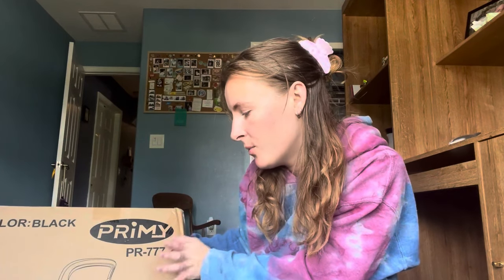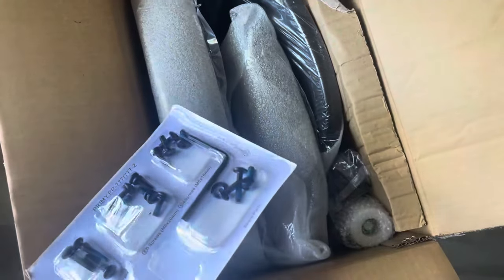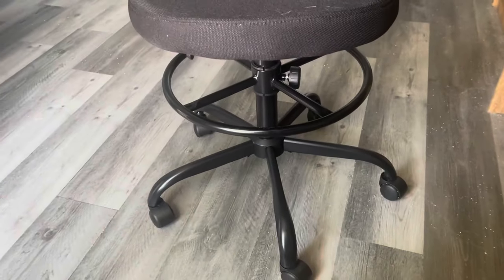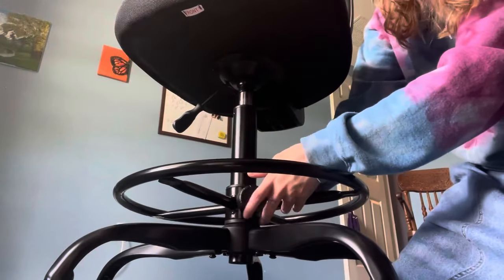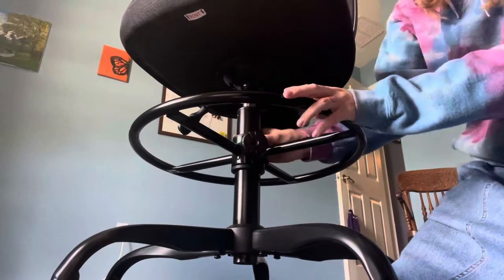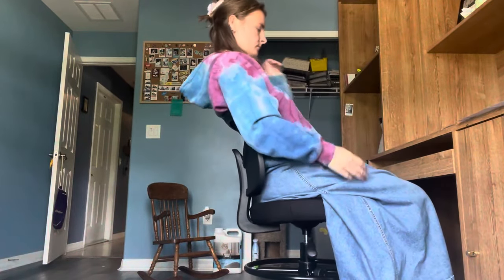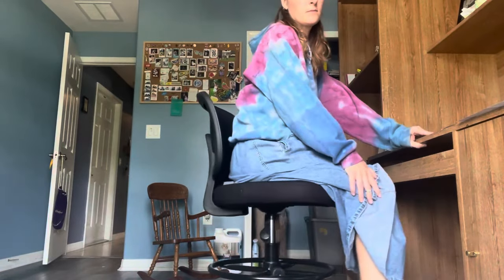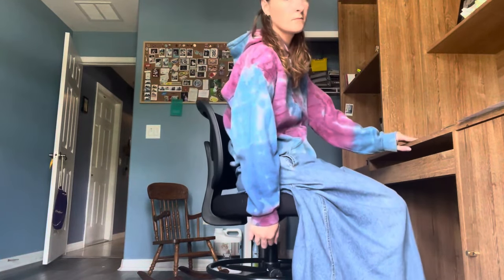Exactly What I Needed Primy Drafting Chair Adjustable Office Chair 777Z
The thumbnail could showcase a sleek and modern office setup. In the foreground, the 777Z Drafting Chair takes center stage, positioned at an elevated drafting table. The chair itself exudes comfort and sophistication, with its ergonomic design clearly visible. The user's hand reaches out to adjust the chair's height, highlighting its adjustable features. The background features a panoramic view of a bustling cityscape, symbolizing the chair's ability to elevate work efficiency even in a fast-paced environment.